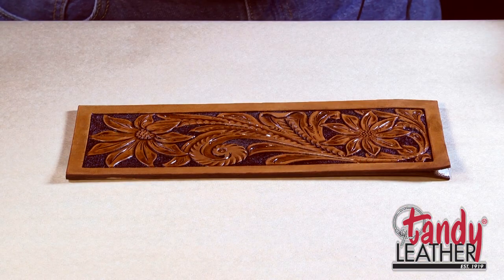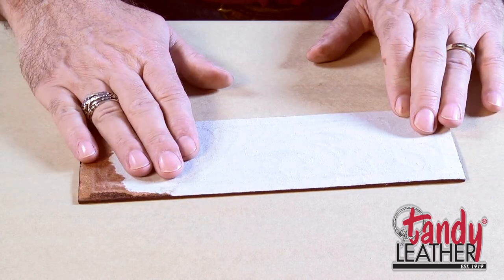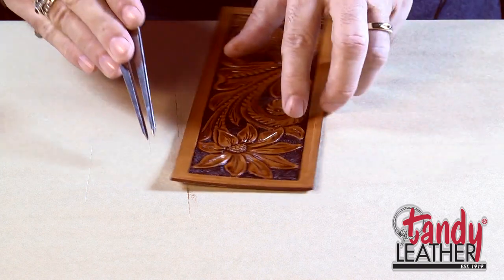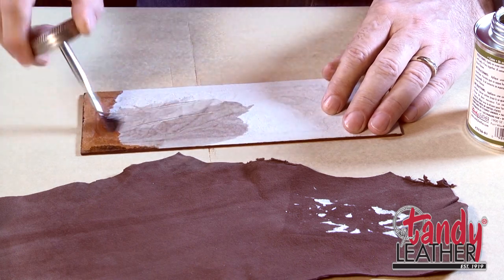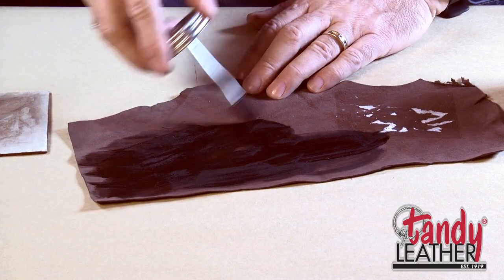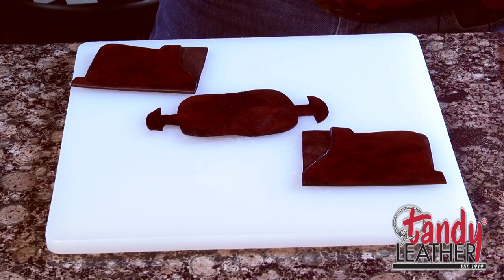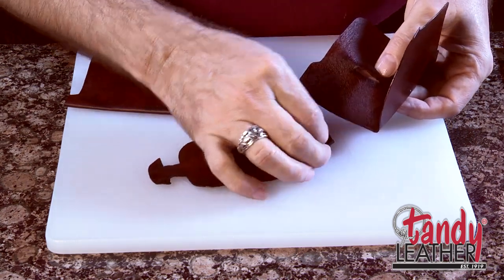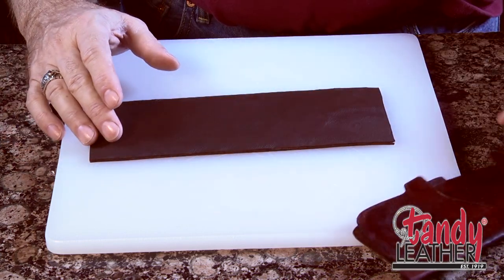Learning Leathercraft with Jim Linnell – Lesson 12: Wallet Assembly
Leatherworker Jim Linnell teaches viewers how to create a wallet featuring a tooled floral pattern from scratch in a new video series published weekly on Tandy Leather’s Blog, available

In lesson 12, Jim walks through the assembly of the wallet interior in preparation for the final step - Double Loop Lacing.